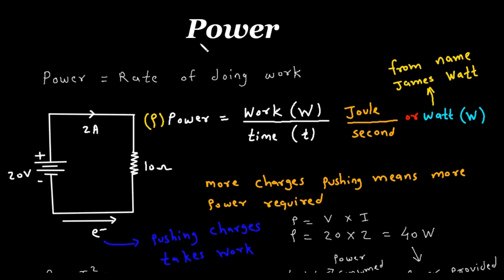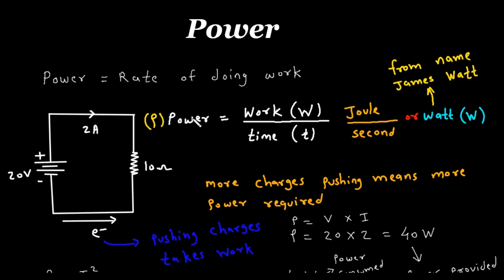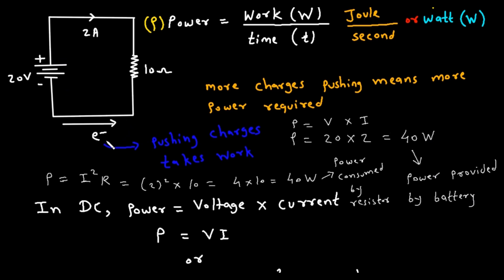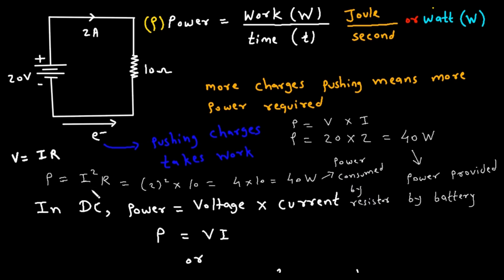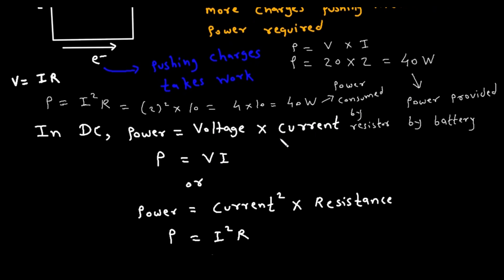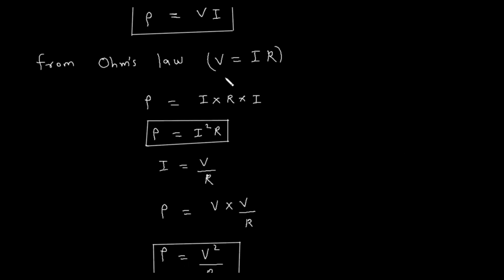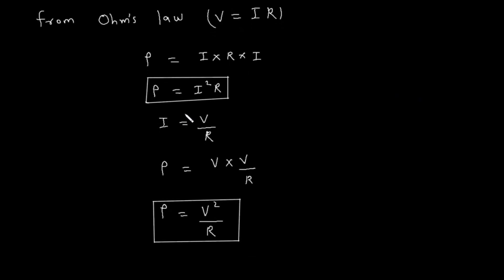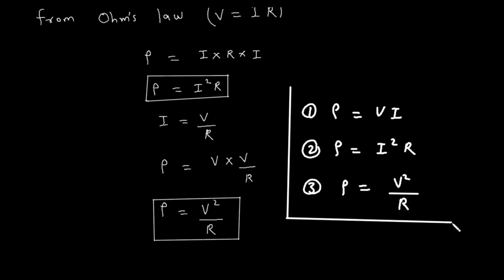Electric Power | Electrical Engineering